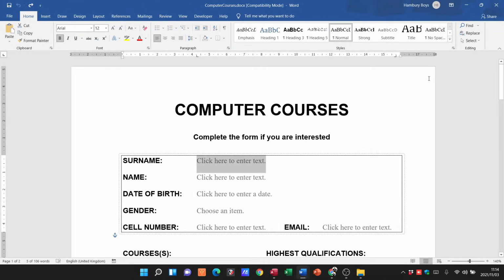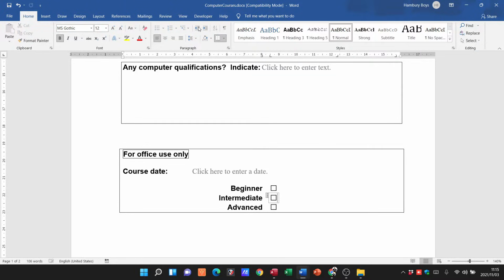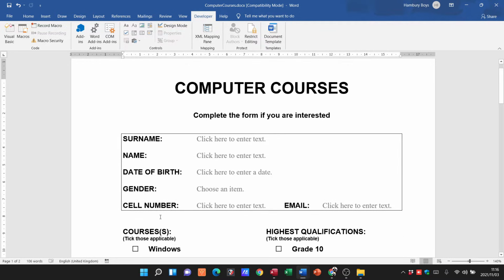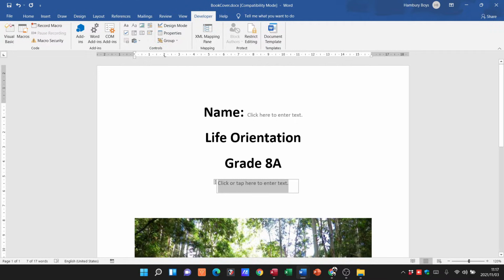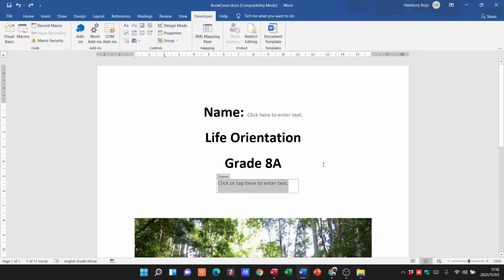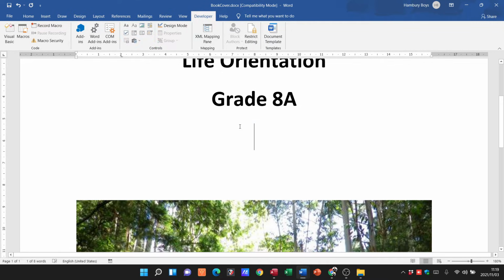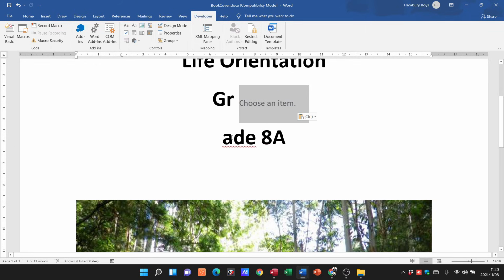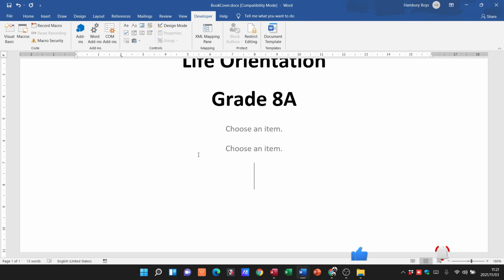Electronic Forms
In this video, we'll walk you through how to create and fill out electronic forms in Microsoft Word 2019. We'll cover everything from basic form filling to more complex forms like petitions.

If you're ever in need of help filling out an electronic form, be sure to watch this video! We'll show you everything you need to know to create and fill out forms in Microsoft Word 2019 quickly and easily!